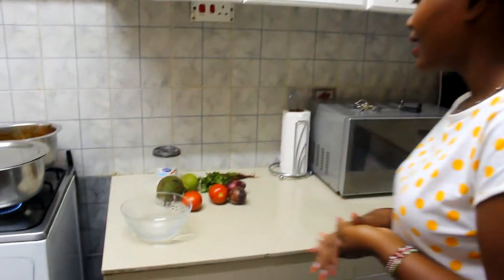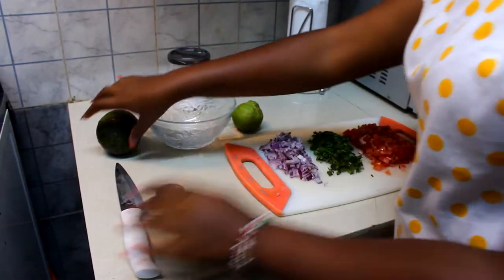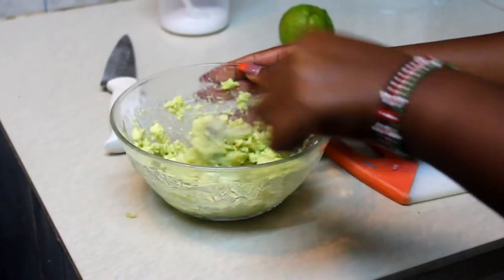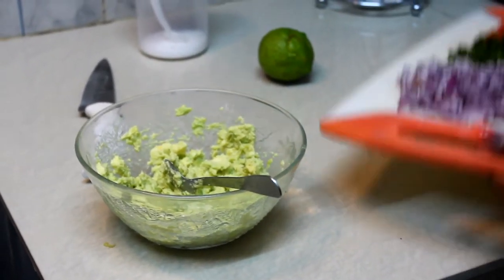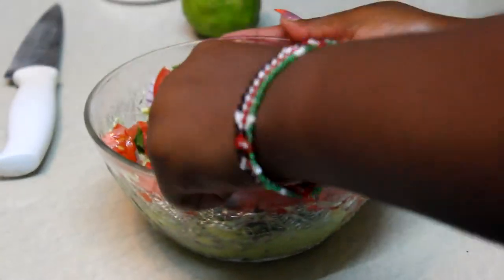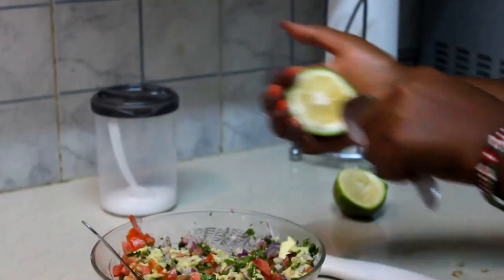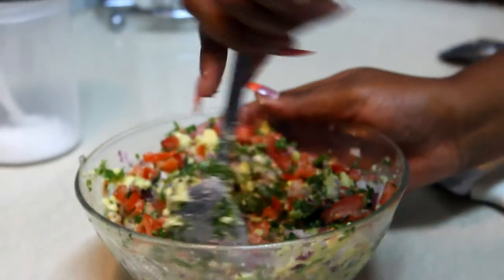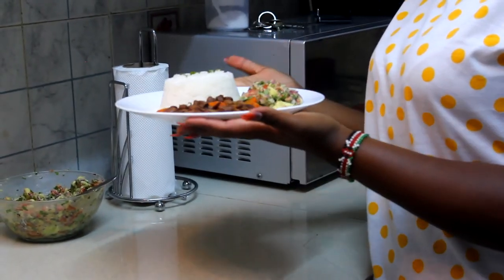Freshly homemade Guacamole recipe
Join me in making this easy and fresh guacamole